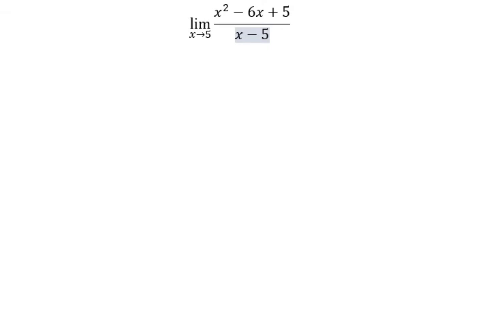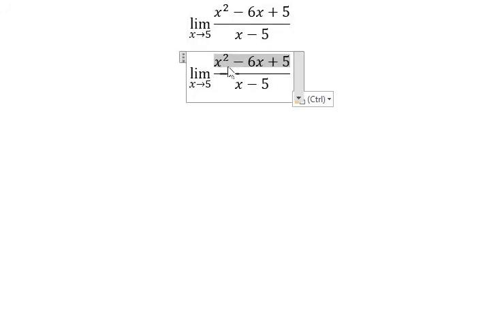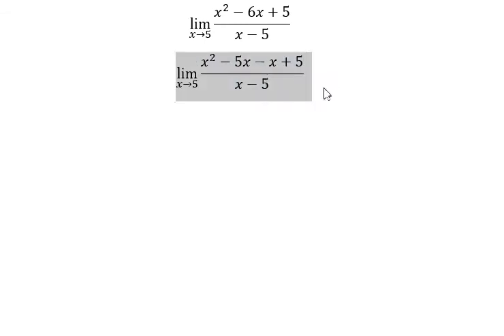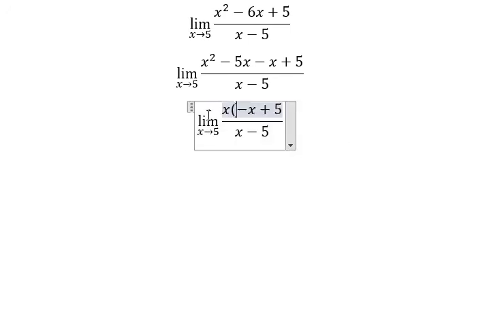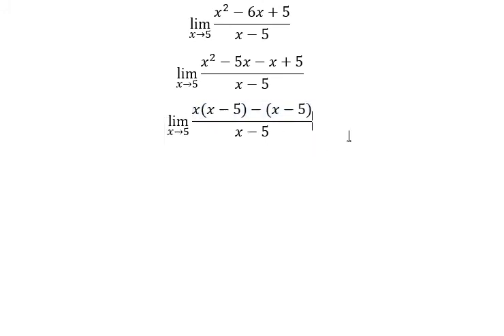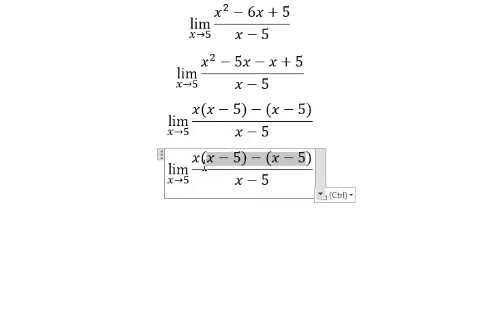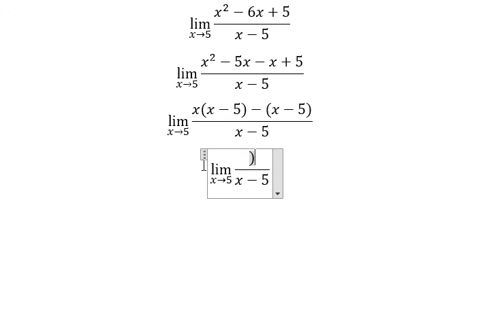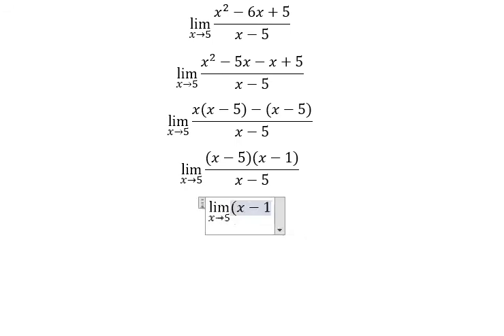Calculus Help: Find the limits: lim (x→5)⁡ (x^2-6x+5)/(x-5) - Techniques - Solutions